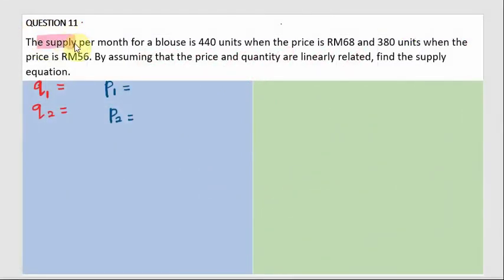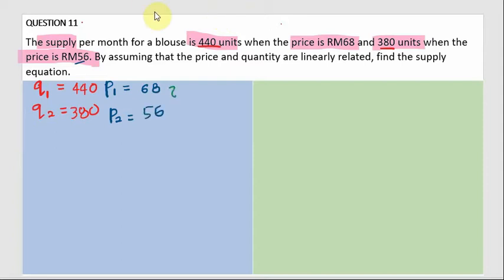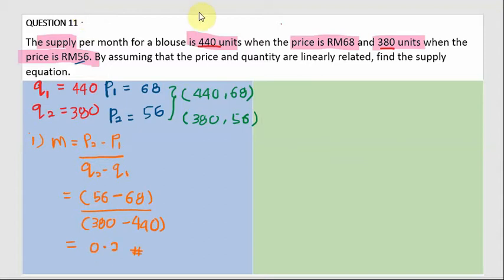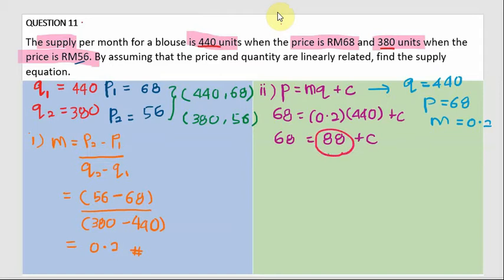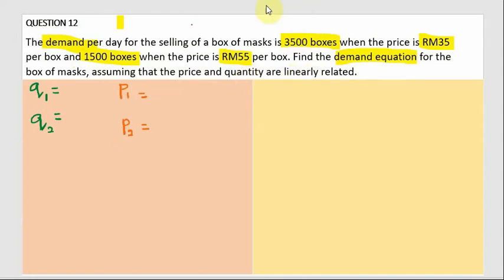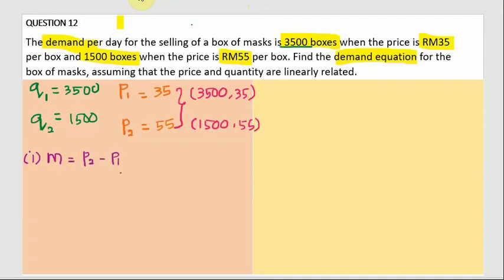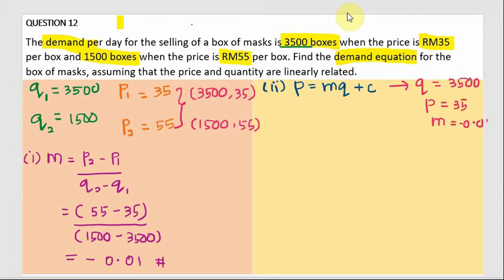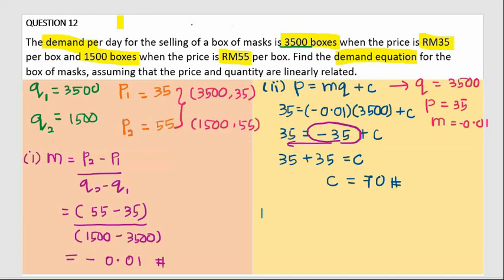Application of Linear Function (how to find DEMAND AND SUPPLY EQUATION)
Simple tutorial step by step on how to determine demand equation and supply equation (application of linear function and graphs)